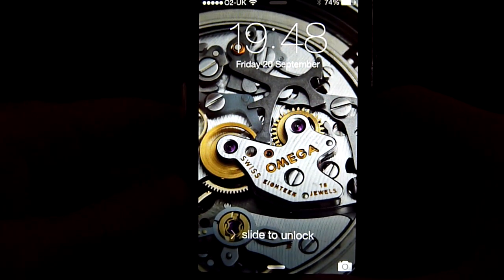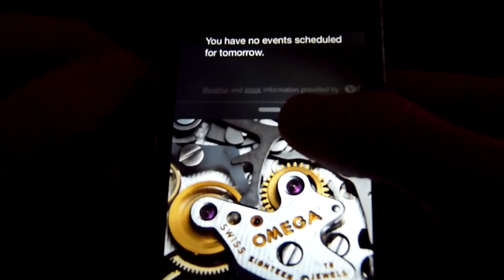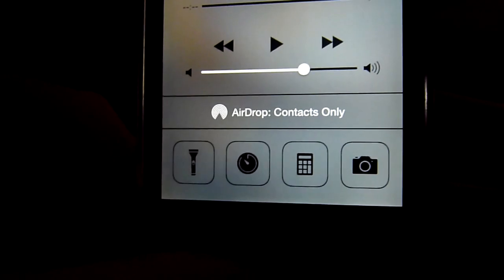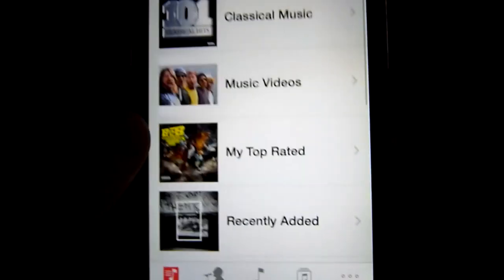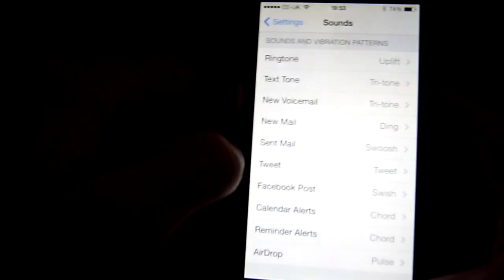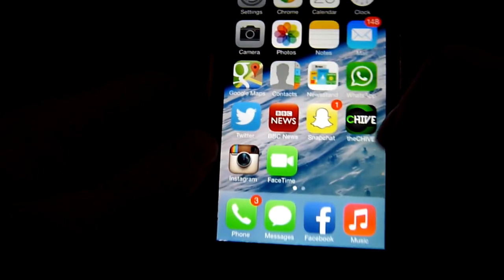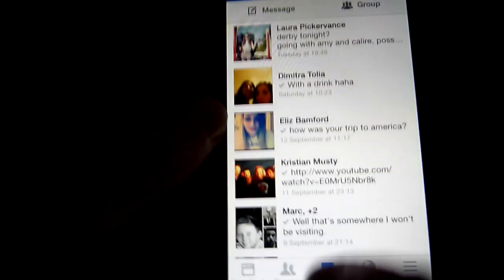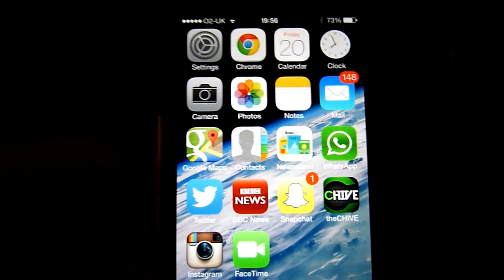iOS 7 | Breakdown and Review | iPhone 5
Hey guys,

Welcome to a Overview/ Review of Apple's new iOS 7!